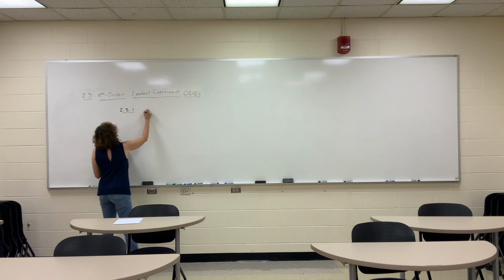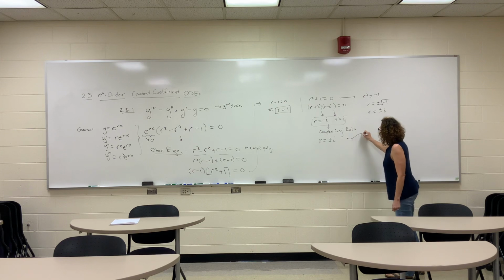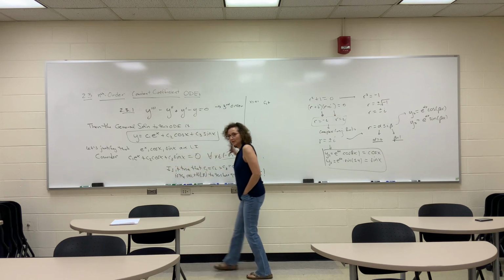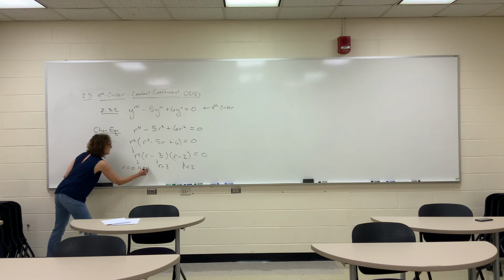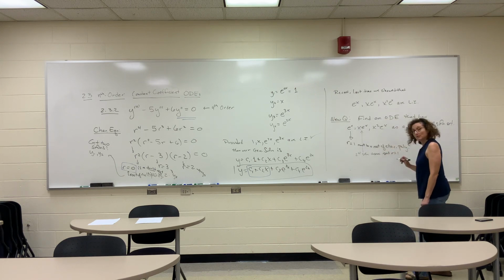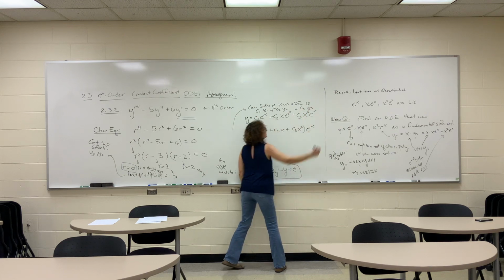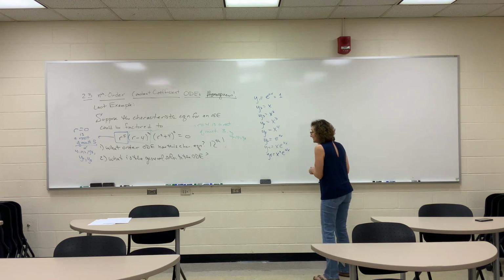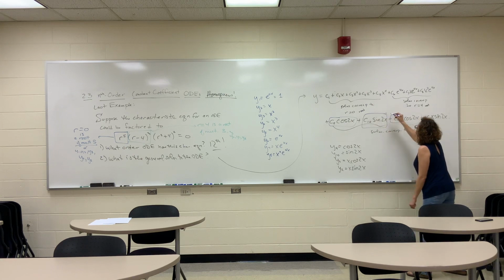Sec 2.3 nth-Order (Constant Coefficient) ODEs part2